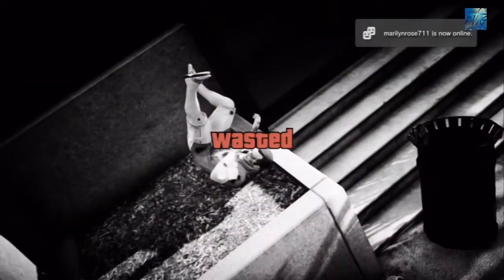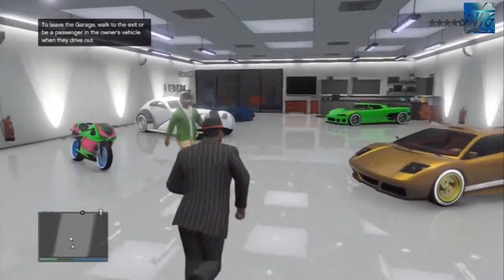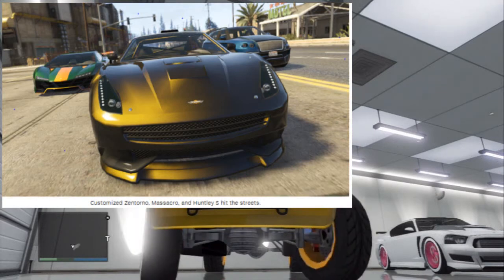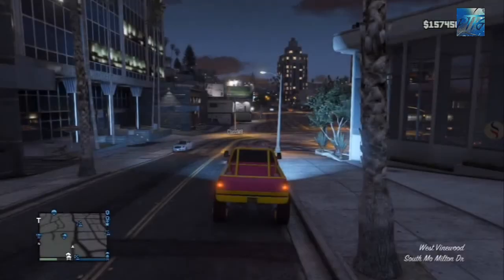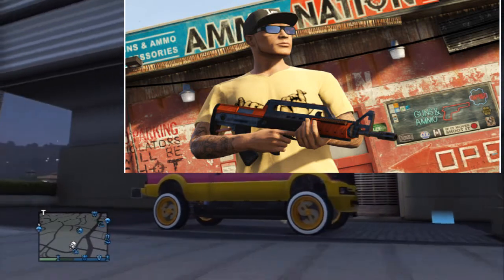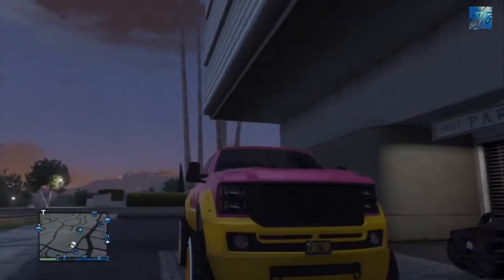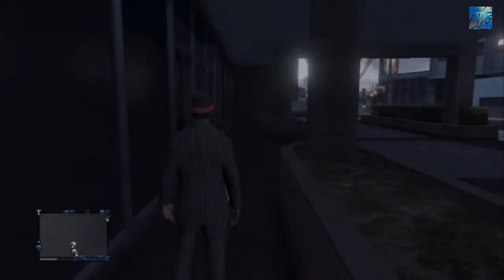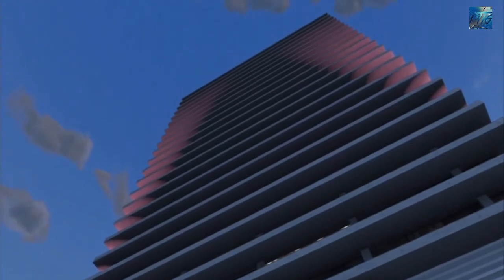GTA 5 ONLINE: HIGH LIFE UPDATE "RELEASE DATE" TALKING ABOUT NEW CARS AND GUNS IN GTA 5 ONLINE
What's up guys lets get 50 likes on this video

Hey guys today I will be talking about the release date for the high life update. if you guys want the full articular it will be in the description.

MY PSN GO ADD ME: lilakilla216